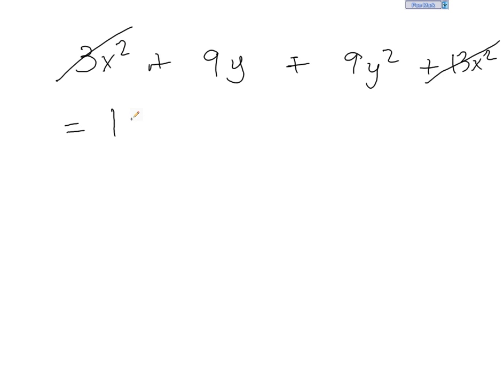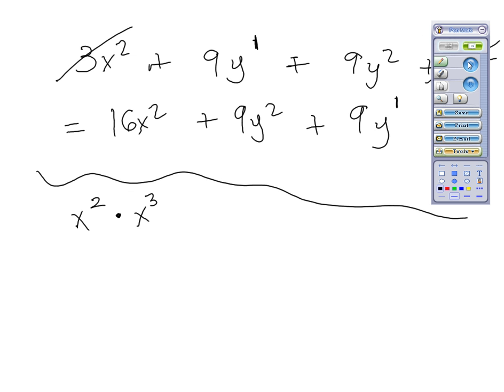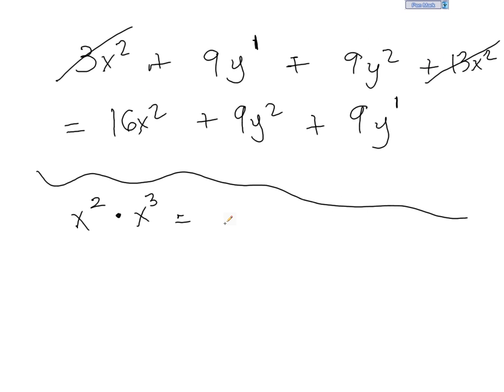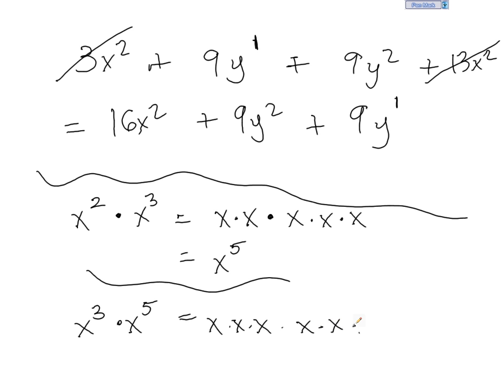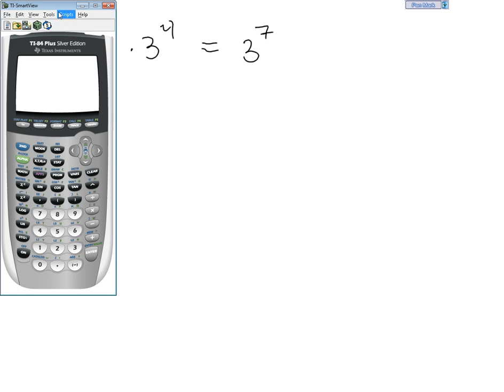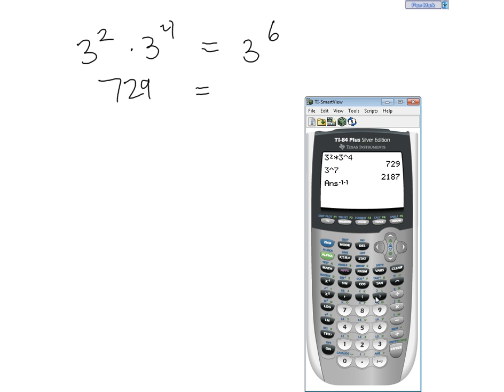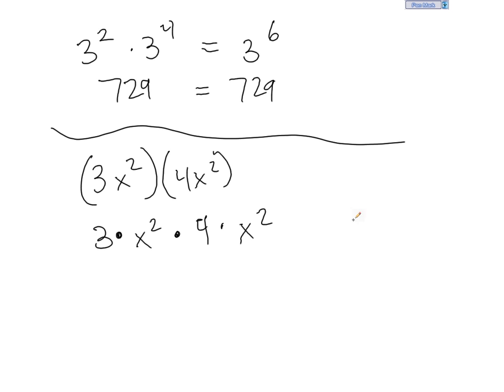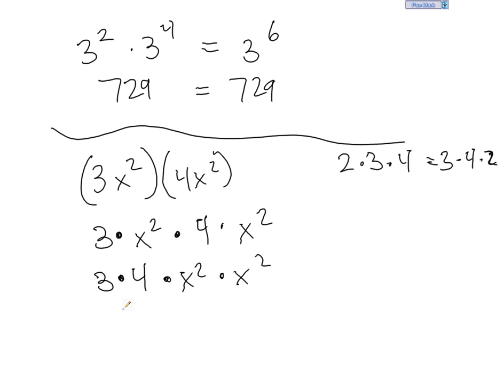Properties of Exponents (Part 2)